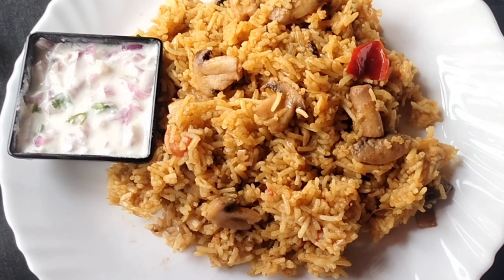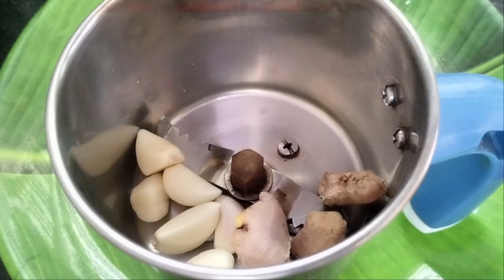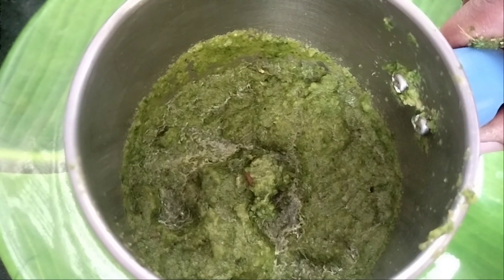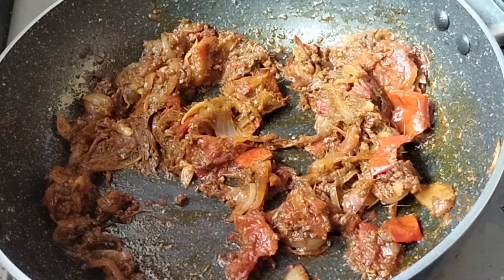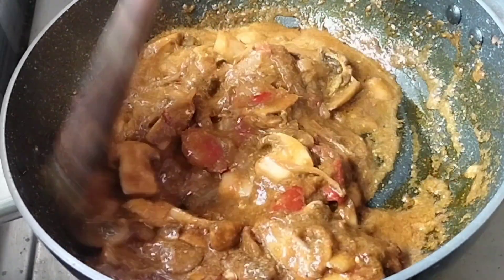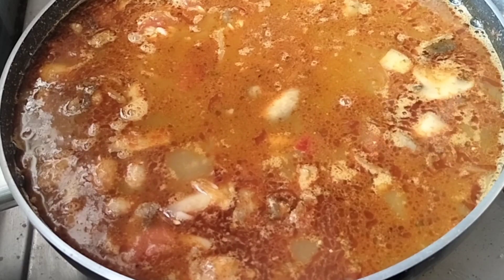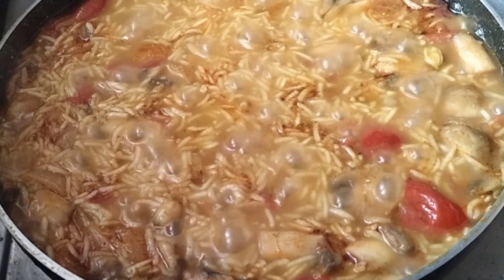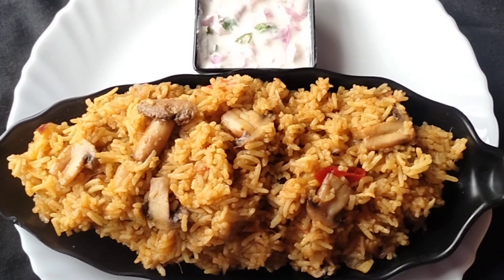மஷ்ரூம் பிரியாணி m | How to Make Mushroom biryani in Tamil | Kalan Biryani In Tamil | kadaai biryani